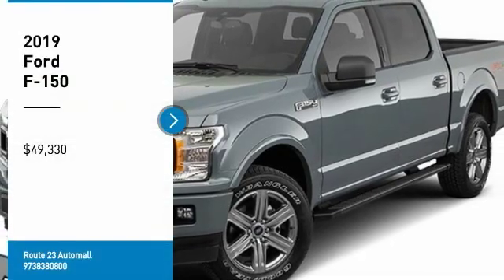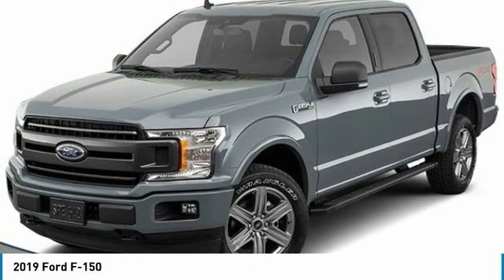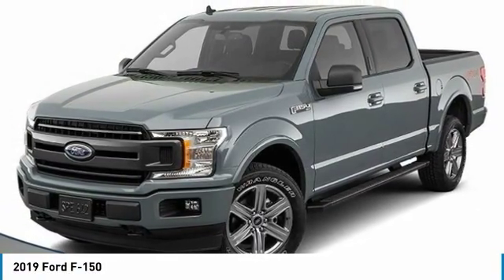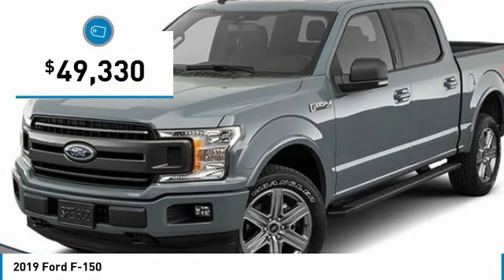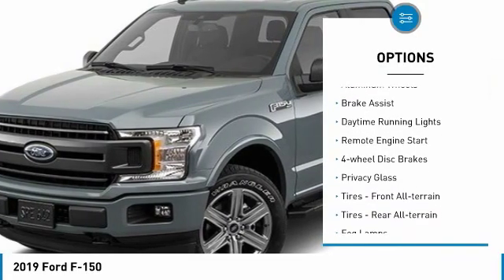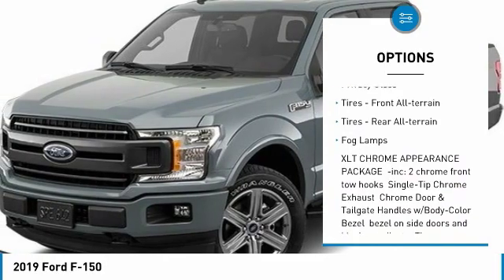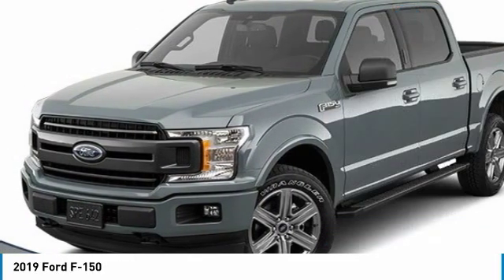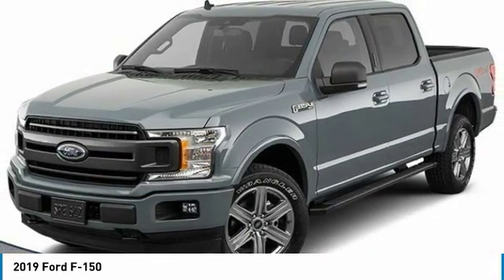2019 Ford F-150 61695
2019 FORD F-150 Butler, NJ
Stock# 61695

1301 Rt. 23 South

Delivers 24 Highway MPG and 19 City MPG! This Ford F-150 delivers a Twin Turbo Regular Unleaded V-6 2.7 L/164 engine powering this Automatic transmission. XLT CHROME APPEARANCE PACKAGE -inc: 2 chrome front tow hooks, Single-Tip Chrome Exhaust, Chrome Door & Tailgate Handles w/Body-Color Bezel, bezel on side doors and black on tailgate, Tires: P275/65R18 OWL A/S, Wheels: 18 Chrome-Like PVD, 2-Bar Style Grille w/Chrome 2 Minor Bars, silver painted surround and black background mesh, Chrome Step Bars, VOICE-ACTIVATED TOUCHSCREEN NAVIGATION -inc: pinch-to-zoom capability, SiriusXM Traffic and Travel Link, Note: SiriusXM Traffic and Travel Link includes a 5-year prepaid subscription, SiriusXM Traffic and Travel Link service is not available in Alaska or Hawaii, SiriusXM audio and data services each require a subscription sold separately, or as a package, by Sirius XM Radio Inc, If you decide to continue service after your trail, the subscription plan you choose will automatically renew thereafter and you will be charged according to your chosen payment method at then-current rates, Fees and taxes apply, To cancel you must call SiriusXM at 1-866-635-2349, See SiriusXM customer agreement for complete terms All fees and programming subject to change, Sirius, XM and all related marks and logos are the trademarks of Sirius XM Radio Inc, TWO-TONE PAINT -inc: Bumpers are painted unless the Chrome Package (86B) is selected to retain the chrome appearance.

ENGINE: 2.7L V6 ECOBOOST -inc: auto start-stop technology, 3.55 Axle Ratio, GVWR: 6,600 lbs Payload Package , FRONT LICENSE PLATE BRACKET -inc: Standard in states requiring 2 license plates, optional to all others, EQUIPMENT GROUP 301A MID -inc: Leather-Wrapped Steering Wheel, 8-Way Power Driver Seat, Rear Window Defroster, SiriusXM Radio, 7 speakers and 6-month prepaid subscription, Service is not available in Alaska and Hawaii, Subscriptions to all SiriusXM services are sold by SiriusXM after trial period, If you decide to continue service after your trial, the subscription plan you choose will automatically renew thereafter and you will be charged according to your chosen payment method at then-current rates, Fees and taxes apply, To cancel you must call SiriusXM at 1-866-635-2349, See SiriusXM Customer Agreement for complete terms All fees and programming subject to change, Sirius, XM and all related marks and logos are trademarks of Sirius XM Radio Inc, 4.2 Productivity Screen in Instrument Cluster, Power Glass Heated Sideview Mirrors, manual folding, turn signal and black skull caps, Auto-Dimming Rearview Mirror, Power-Adjustable Pedals, Fixed Backlight w/Privacy Gla, CLASS IV TRAILER HITCH RECEIVER -inc: towing capability up to 6,000 lbs on 3.3L V6 PFDI engine (99B) and 2.7L EcoBoost engine (99P) or up to 7,000 lbs on 3.5L EcoBoost engine (994), 3.5L EcoBoost High Output engine (99G) and 5.0L V8 engine (995), smart trailer tow connector and 4-pin/7-pin wiring harness, BOXLINK -inc: 4 premium locking cleats, 3.55 AXLE RATIO, Wheels: 17 Silver Painted Aluminum, Variable Intermittent Wipers, Urethane Gear Shift Knob, Transmission: Electronic 6-Speed Automatic -inc: selectable drive modes: normal/tow-haul/sport.

Come in for a quick visit at Route 23 Automall, 1301 Rt. 23 South, Butler, NJ 07405 to claim your Ford F-150!